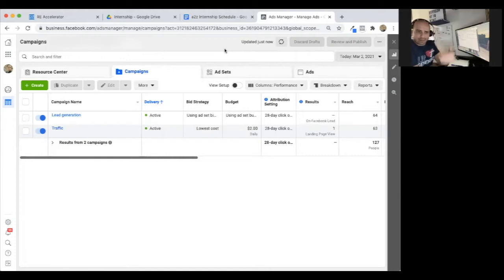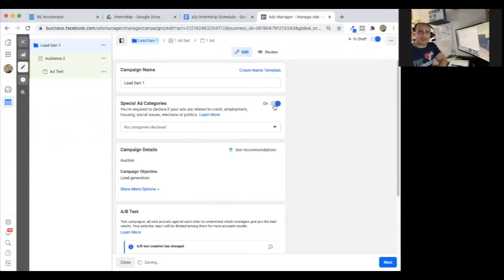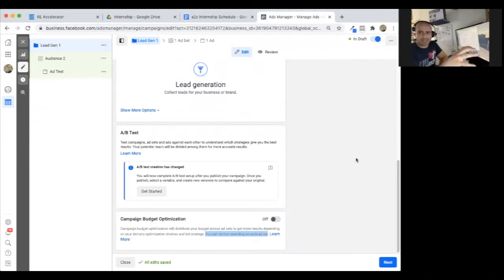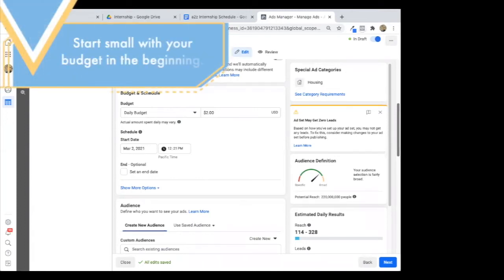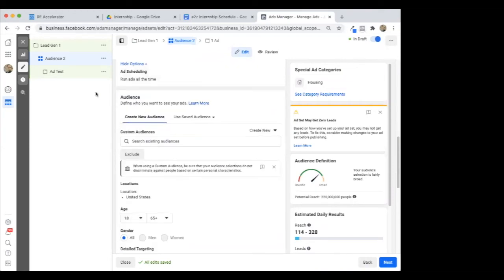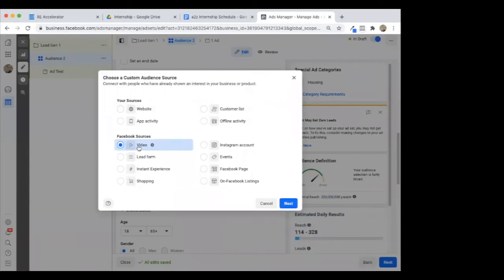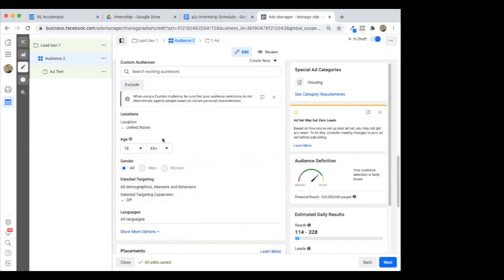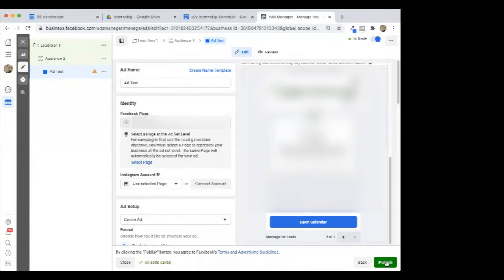Lead Generation - With a2z123Marketing™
Get in on our Advertising Bootcamp to kickstart your business marketing

If you're a business owner and want to share your secrets to success, sign up to be on Coffee With Zach